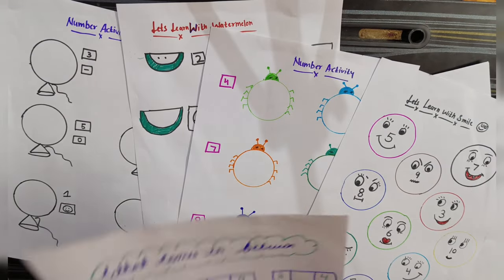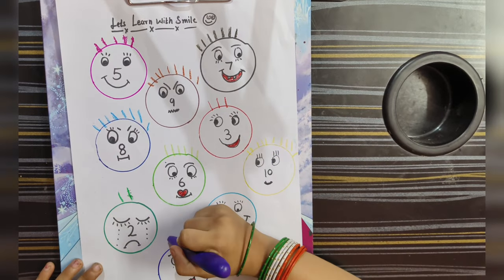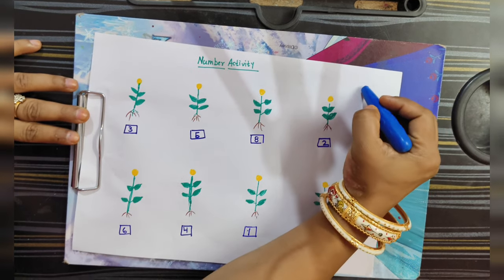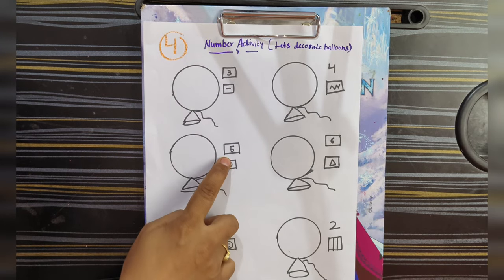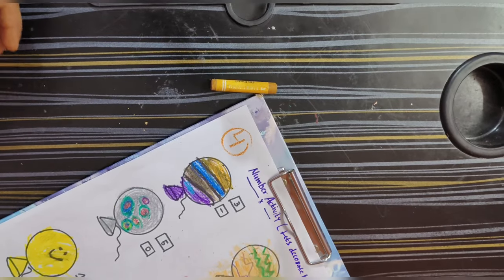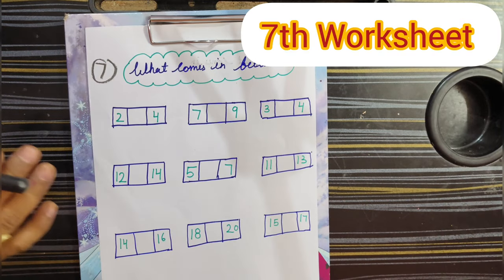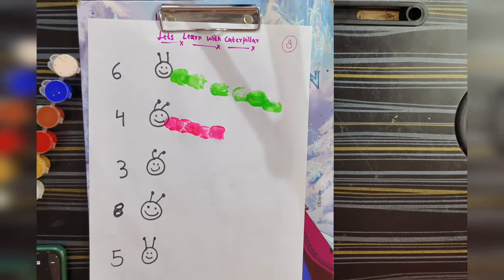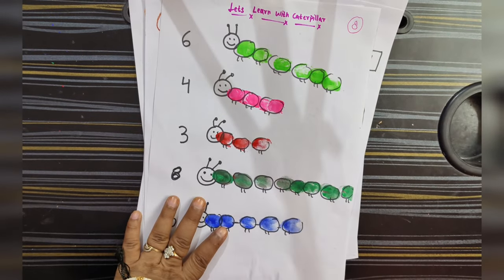maths worksheet for UKG & LKG || maths worksheets for play group and nursery || Diy maths worksheet